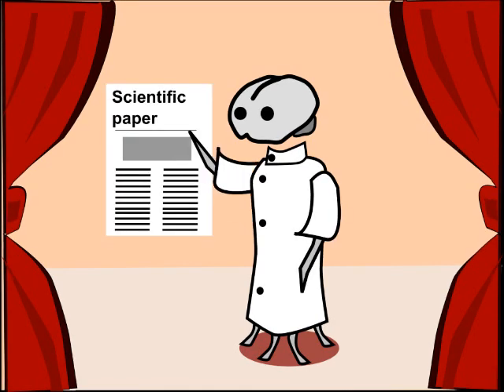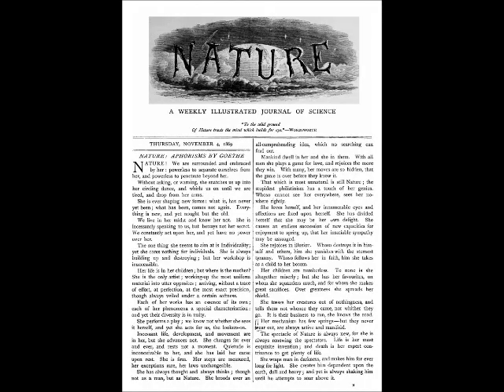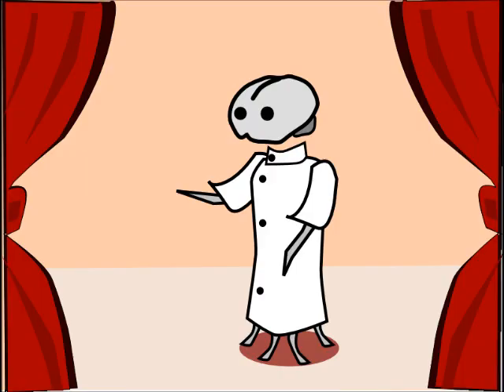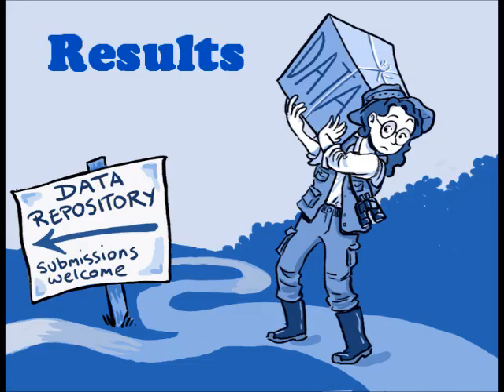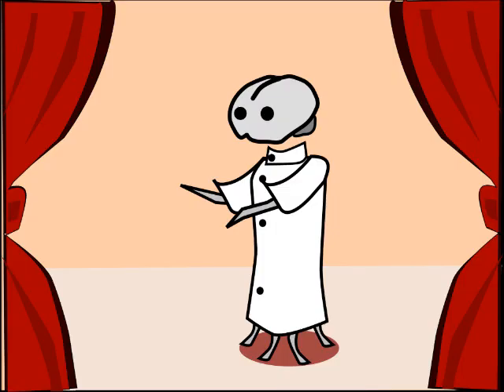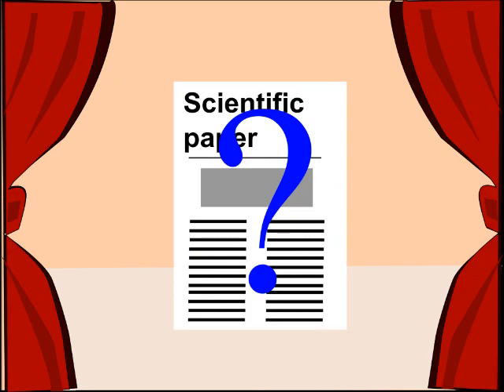Consider the Scientific Paper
What is this Youtube channel about